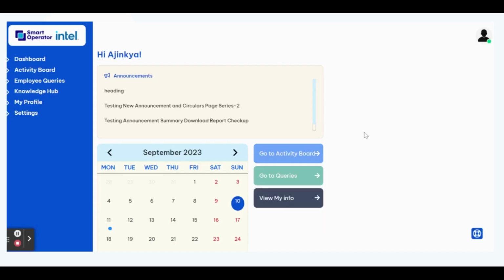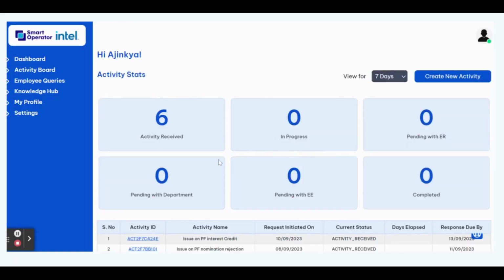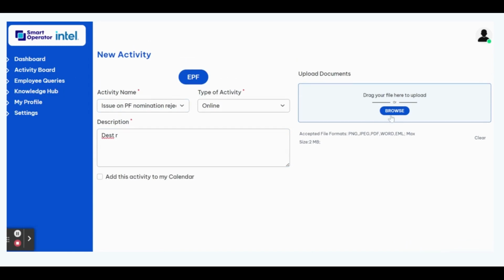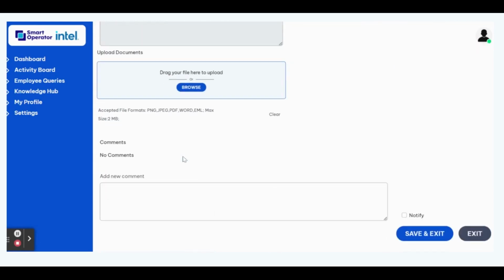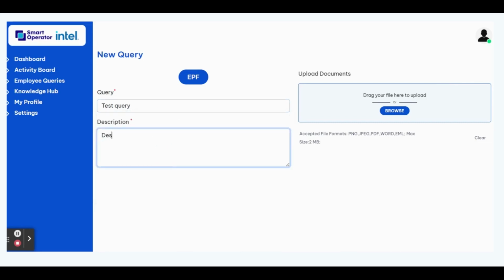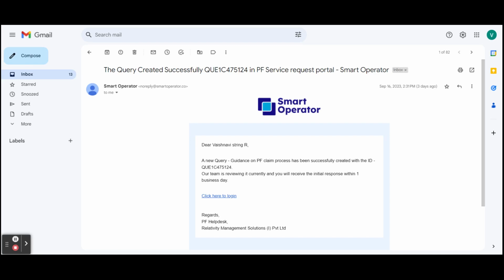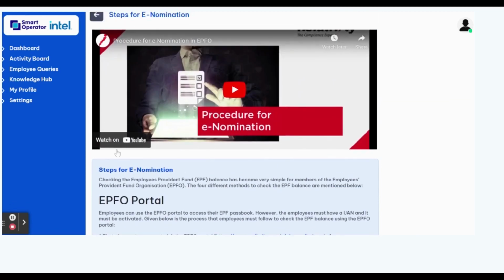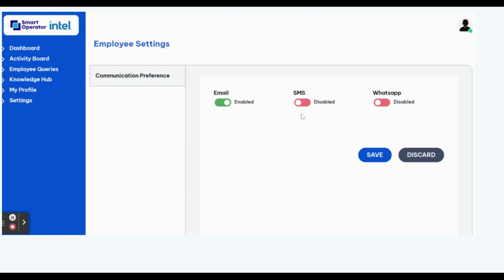Complete Tutorial SmartOperator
For loads of useful articles, checklists and presentations, visit blog.relativity.co.in